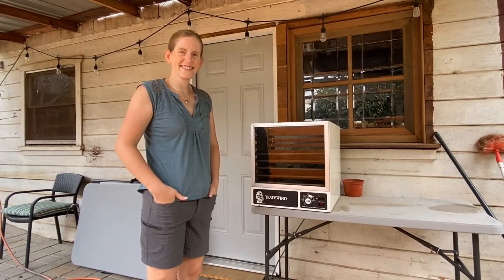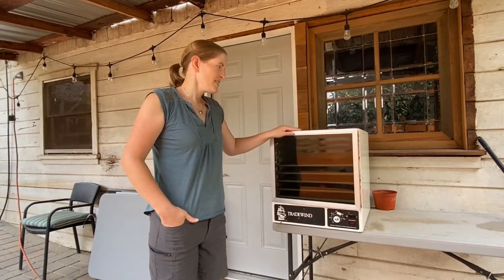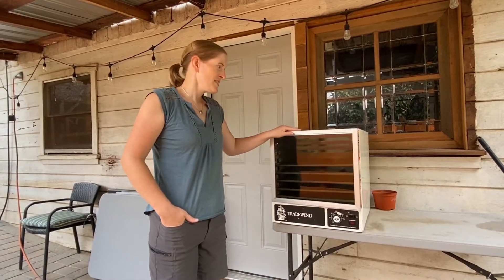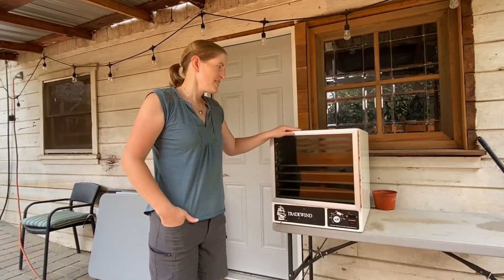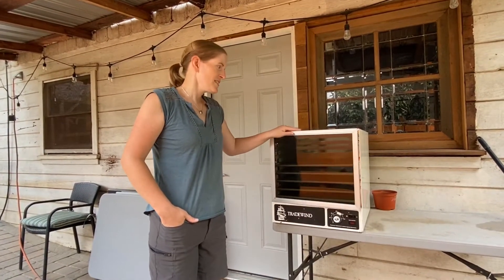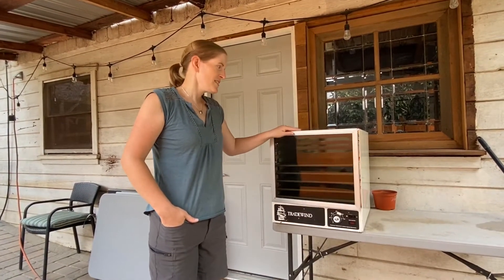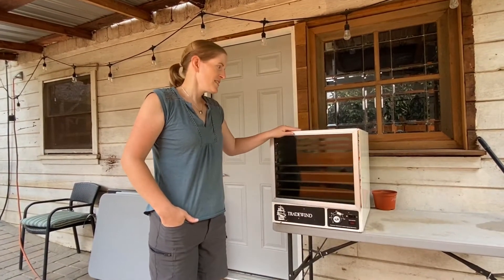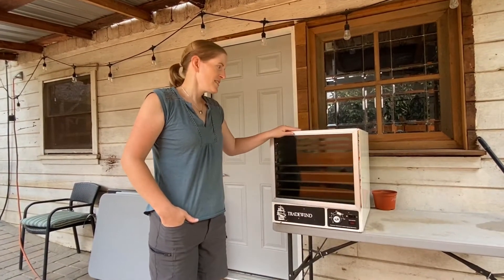2020 AgriNation | Fruit Leather Demonstration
Join us at GSCCS for a lesson on how to make healthy nutritious fruit leather for your next hike, camping trip, or even troop meeting.

This AgriNation we will be offering a week long virtual series starting Monday, September 14, 2020 and ending with a three hour event on Saturday, September 19, 2020. AgriNation Re-imagined will educate girls and their families on how Central Valley has become the "bread basket" of the world.

This week long virtual series will allow girls to have hands-on experiences with agricultural professionals, offer a variety of program crafts, games and have fun with their families and troops. This series will be a blend of virtual recordings and live sessions.